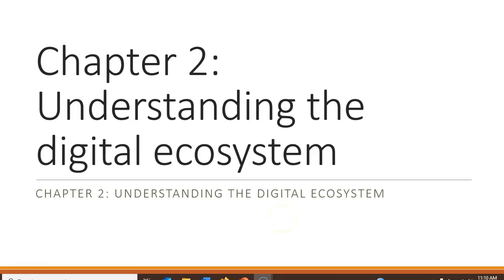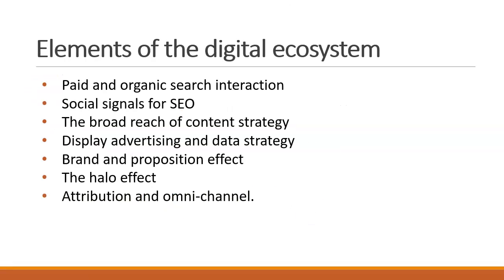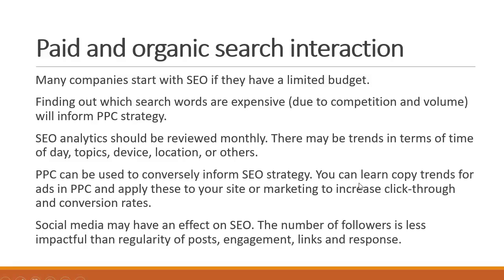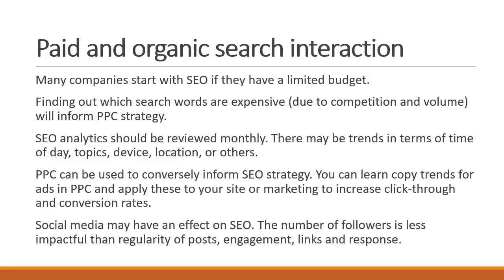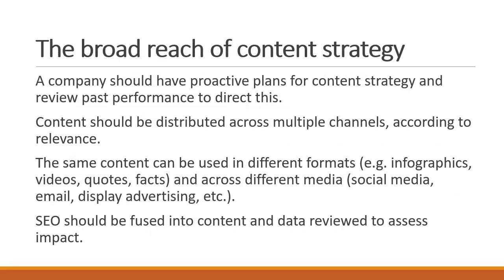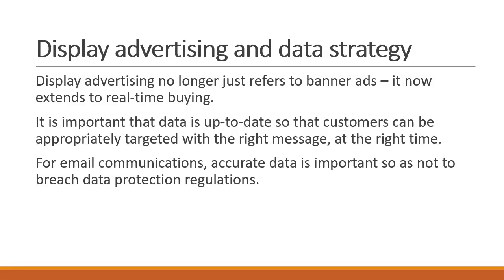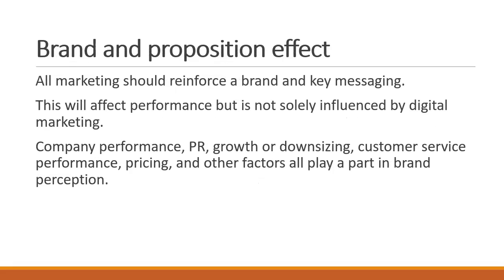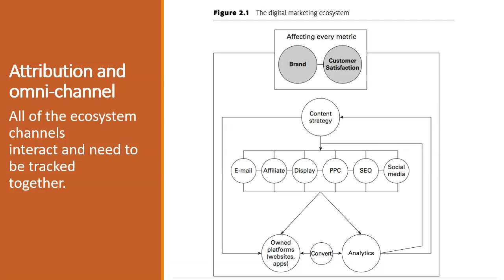BA 375 Chapter 2